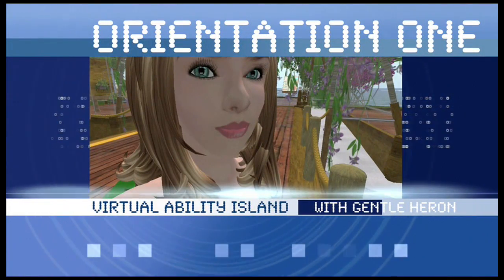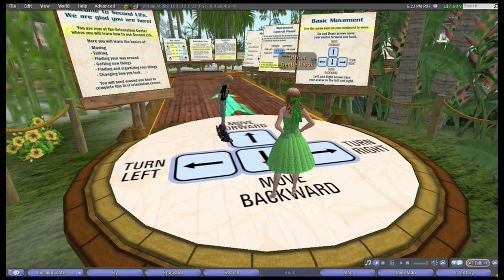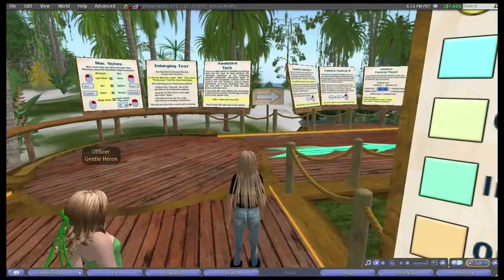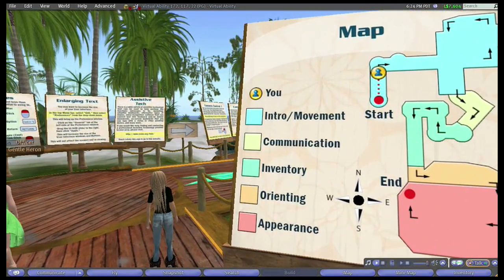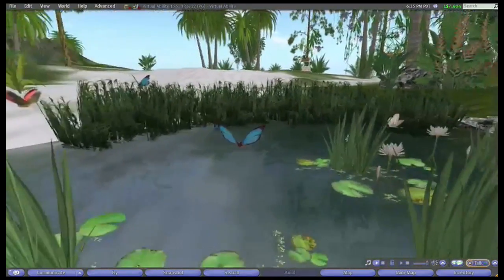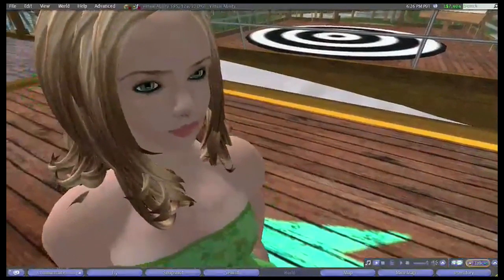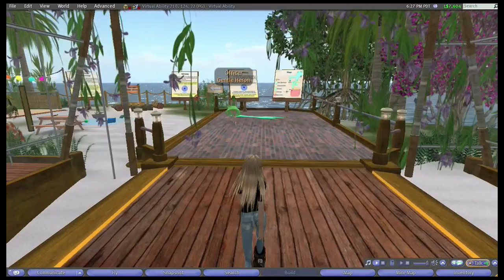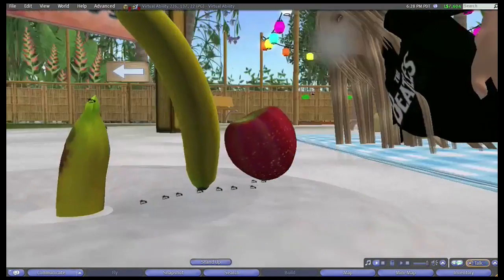Virtual Ability Orientation ONE in Second Life® - part 1 of 3 (HD 720p)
Don't miss Part TWO:
OR for slower connections (8.4 minutes) Part THREE (5.3 minutes) "Where limitations are just stepping stones... to a place with no limitations." Virtual Ability Join Gentle Heron for a tour of the orientation areas of Virtual Ability Island. Virtual Ability is a joint project of Alliance Library System and Virtual Ability Inc., 'Share the Health' funded by the National Library of Medicine. Healthinfo Island blog Visit Infointernational Island in Second Life to find out more from the librarians at the reference area or take a look at the Infoisland blog